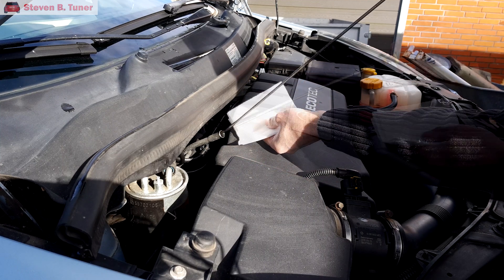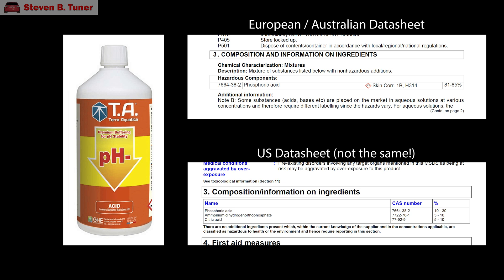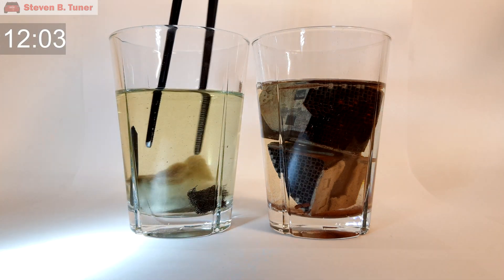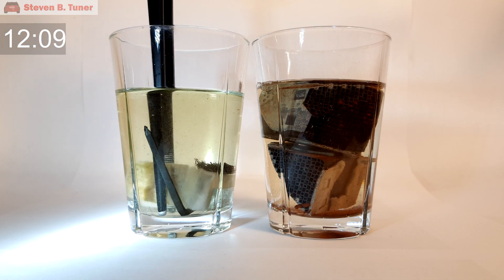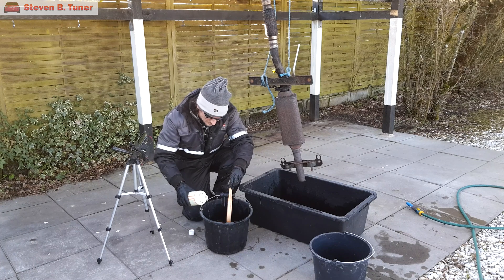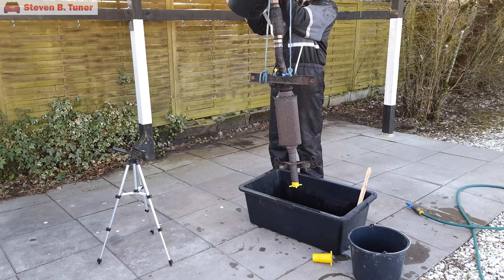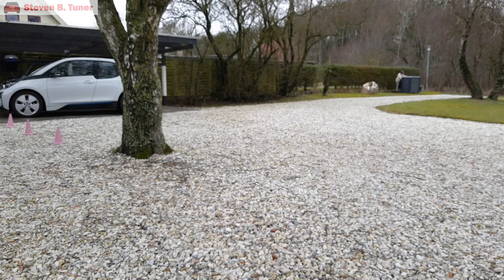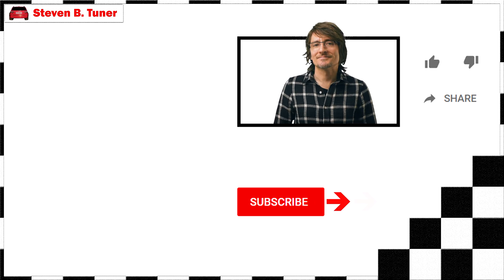🏡 DIY DPF Cleaning at Home: Restore Your Clogged Diesel Particulate Filter (with no DOC catalyst!) ✨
Is your diesel particulate filter (DPF) clogged with ash, leading to a dangerous rising engine oil level and reduced performance?  Don't replace it just yet! In this comprehensive DIY guide, we'll show you how to chemically clean an end-of-life, ash-clogged DPF at home using readily available chemicals. This method is specifically for older DPF types without an integrated catalyst (DOC), or for vehicles where the DPF and catalyst are in separate housings, as the main cleaning chemical isn't safe for catalysts.

What you'll learn in this video:

- Symptoms of a full DPF
- How to remove your DPF
- The two-stage chemical cleaning process
- Testing the cleaning chemicals on DPF materials
- Essential safety equipment for handling chemicals
- Cleaning stage 1: Removing oily soot with pH Up (or alternatives like drain cleaner/degreaser)
- How to Backflush with water after stage 1
- Cleaning stage 2: Ash removal using undiluted phosphoric acid (pH Down)
- Final rinse and back-flush to remove all chemicals
- Neutralizing leftover chemicals for safe disposal
- How to dry out your DPF
- Re-fitting the DPF to your car
- Resetting DPF adaptations with a diagnostic tool (Autel AP200 recommended)
- Final diagnostic results and successful outcome!

Important Considerations:

This method is only for DPFs without an integrated Diesel Oxidation Catalyst (DOC). If your DPF has a built-in catalyst, use a different cleaning formula (e.g., 5-7% hydrochloric acid).

Always prioritize safety: work outdoors, wear protective clothing, eyeglasses, and heavy-duty gloves, and have water readily available.

Chapters in this video:
00:00 Symptoms of a full DPF
00:45 Filter removal
01:26 The cleaning process
02:36 Testing the chemical
05:35 Safety equipment
05:53 Cleaning stage 1
07:29 Backflush with water
07:59 Cleaning stage 2
09:27 Final rinse back-flush
10:09 Neutralizing the chemicals
10:53 Dry out the filter
11:05 Re-fit DPF to car
11:37 Reset DPF adaptations
12:37 Final diagnostic result

*** Product Links for UK Viewers***

- GHE pH Up
- GHE pH Down
- Pool Acid
- Drain Cleaning Granules
- Autel MaxiAp AP200 OBD2 Bluetooth Scanner

*** Product Links for US / Worldwide Viewers ***

- GHE pH Up
- GHE pH Down
- Drain Cleaner
- Pool Acid